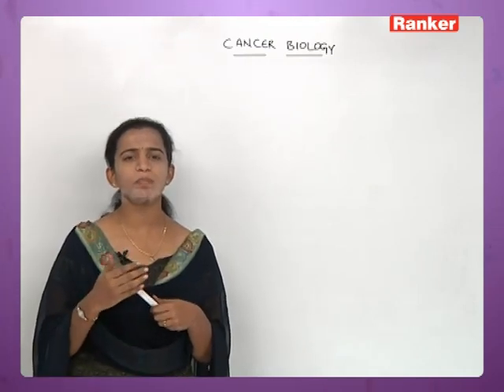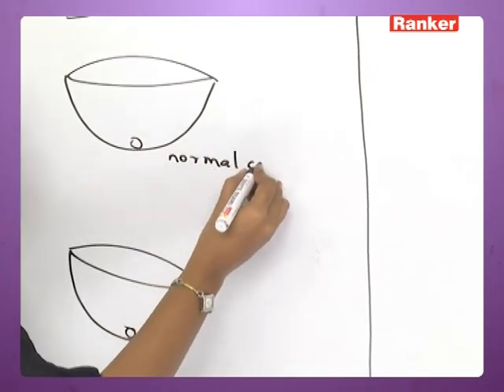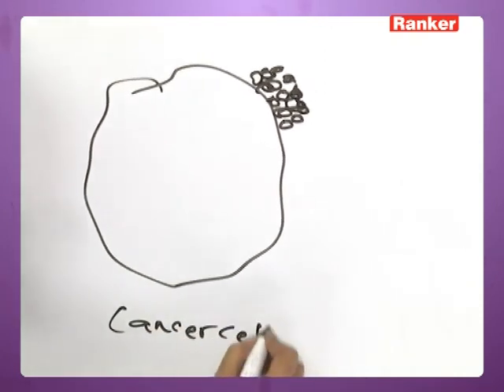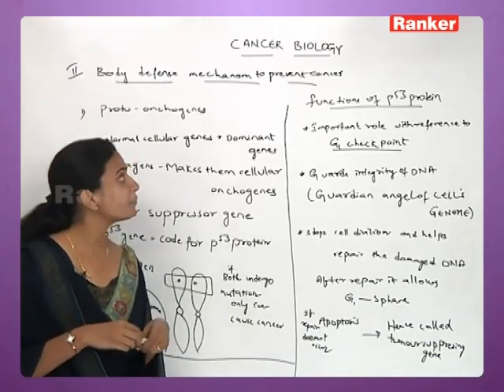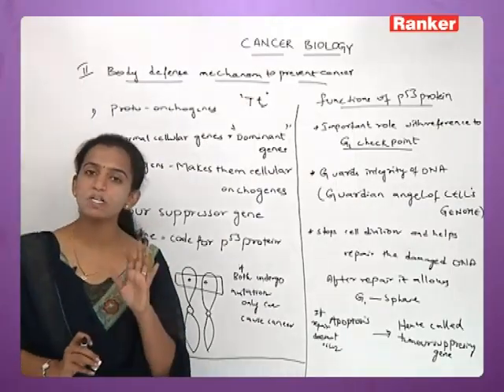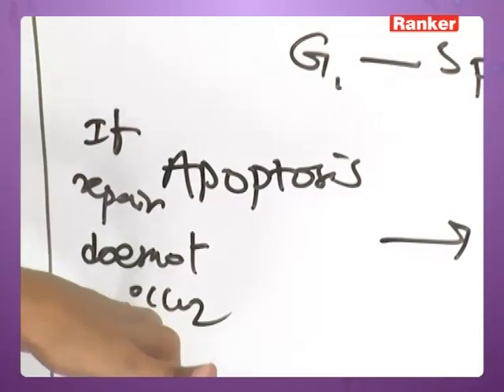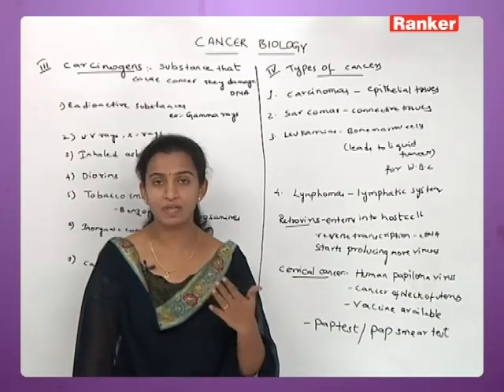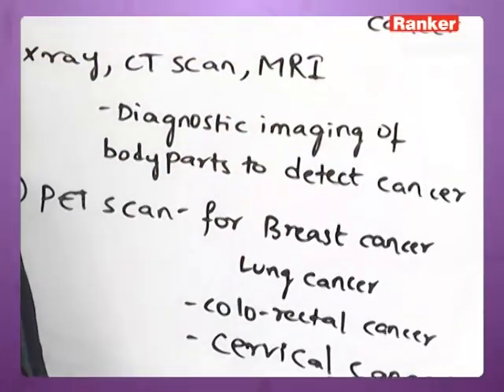Applied Biology | Cancer Biology | Zoology | P. Harshitha | Rankers Learning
In the subject of Zoology, explore the topic of "Cancer Biology" instructed by Professor P. Harshitha. This knowledge is crucial for exams like NEET. Ensure a comprehensive understanding of cancer biology for success in these competitive examinations.